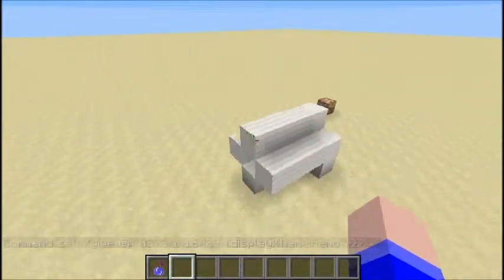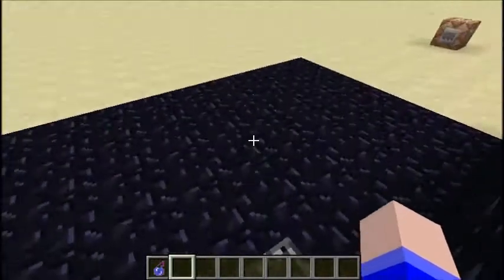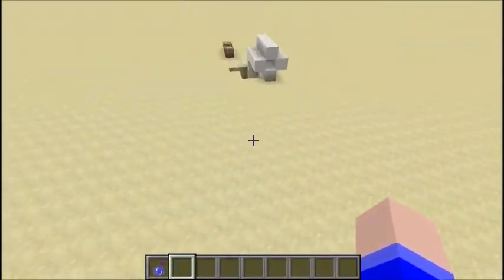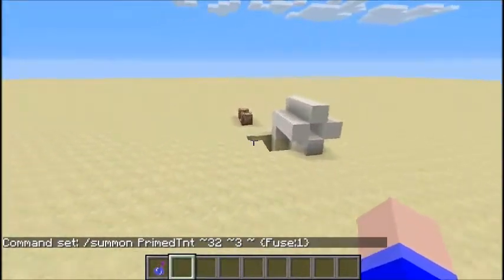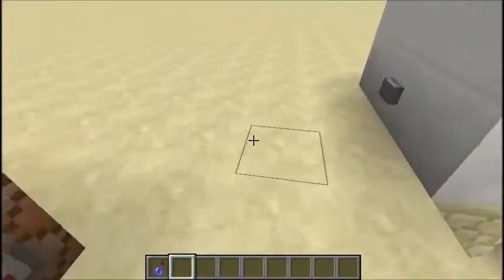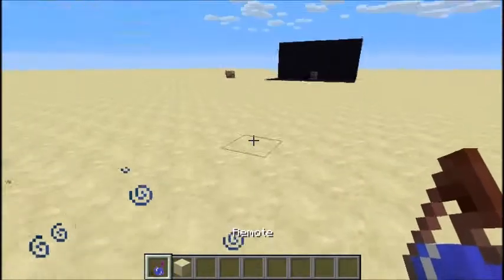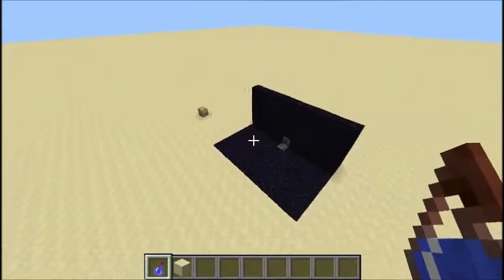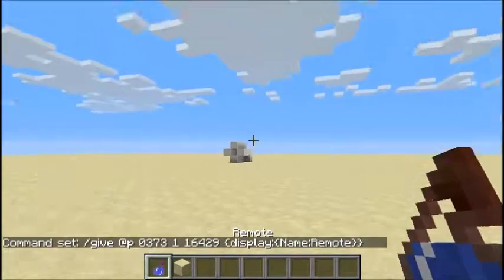Showcase - Cannon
a simple cannon in the latest snapshot for minecraft

command block 1: /summon FallingSand ~4 ~4 ~ {TileID:173,Drop:0,Time:255,Motion:[10.0,0.0,0.0]}
command block 2: /summon PrimedTnt ~32 ~3 ~ {Fuse:1}
potion spawning command: /give @p 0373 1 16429 {display:{Name:Remote}}

programs used:
fraps
minecraft